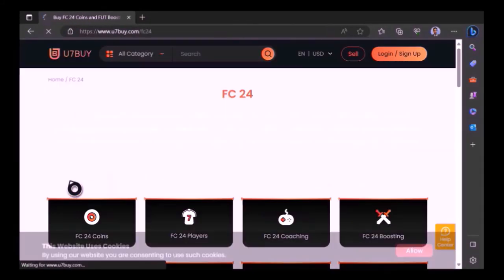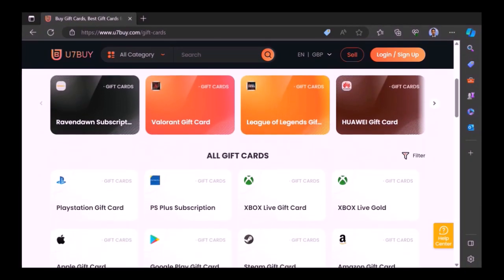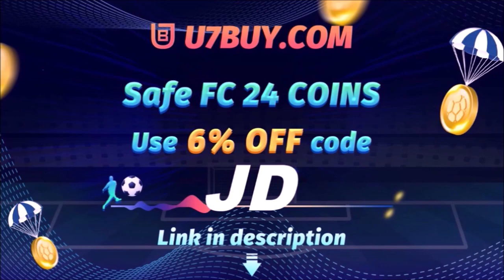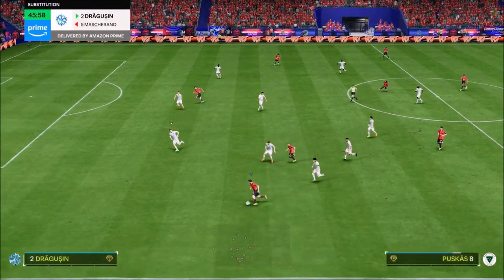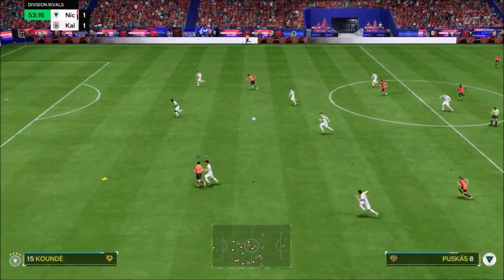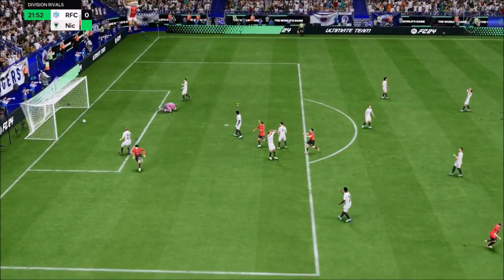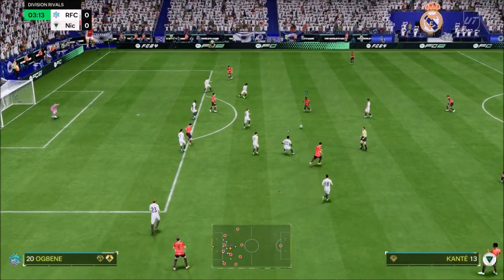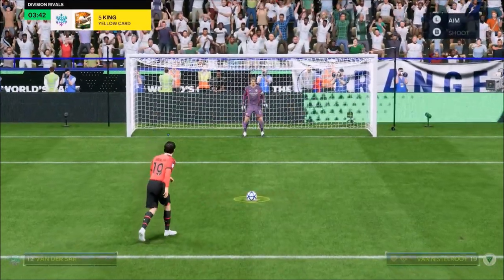👋 OLD RUUD VAN NISTELROOY!!!! NEW FUT BIRTHDAY VERSION IS META!!!!! EA FC24